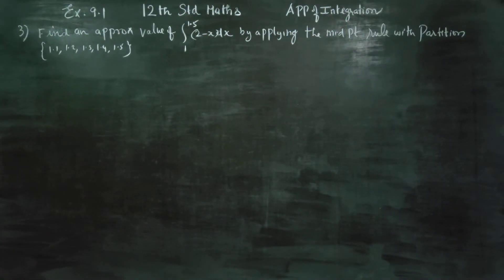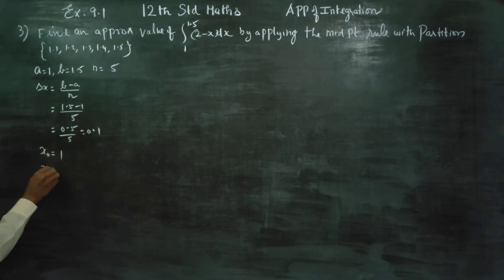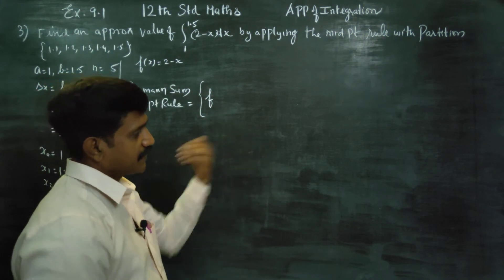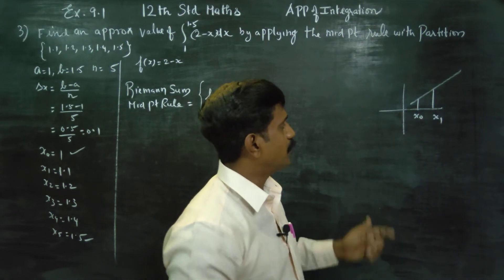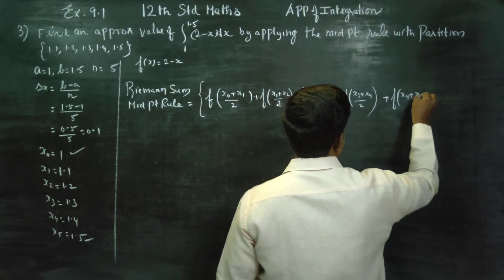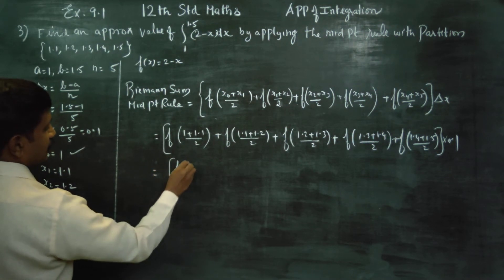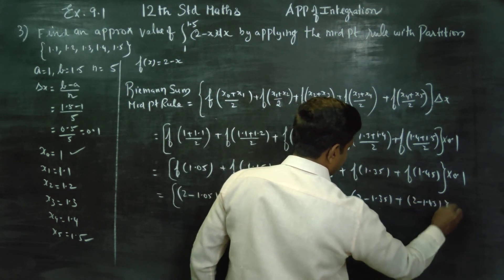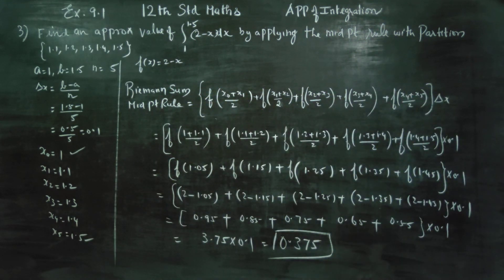12th Std Maths Ex.9.1(3) Find an approximate value of Integration (2-x) dx by applying mid pt rule